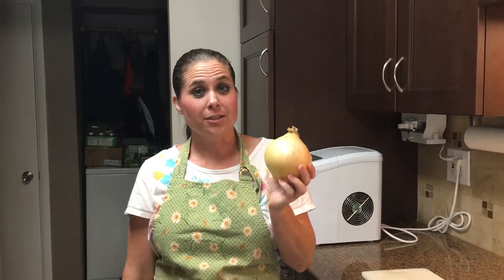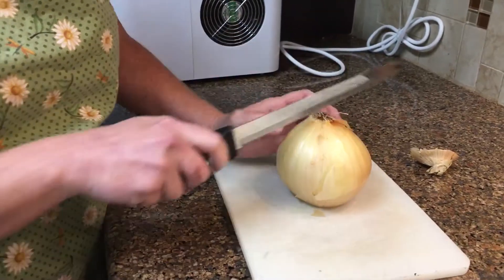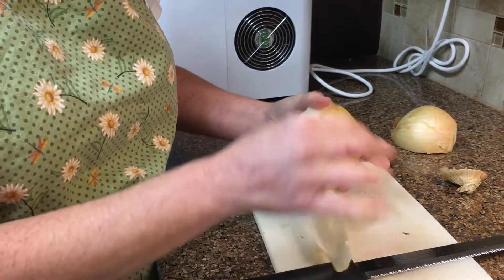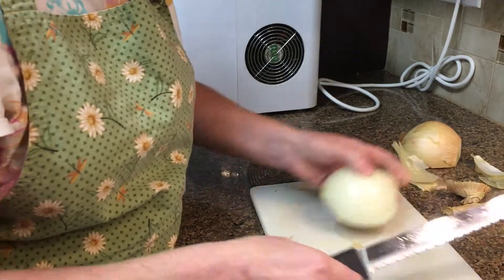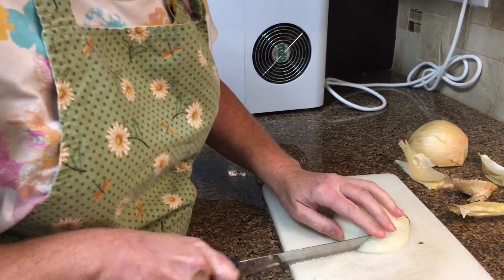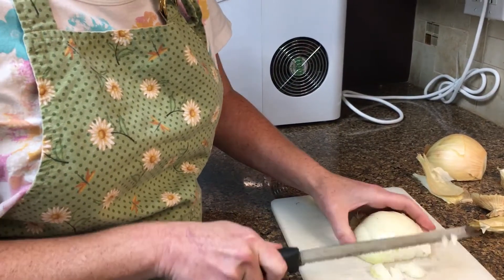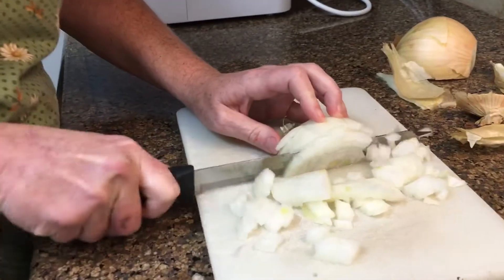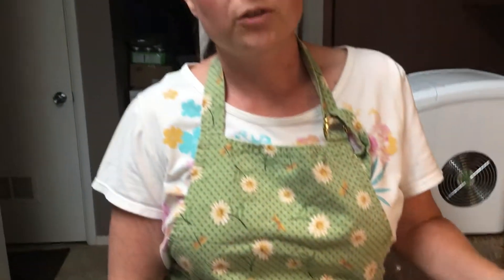How to Dice an Onion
My preferred method of dicing an onion. Enjoy!